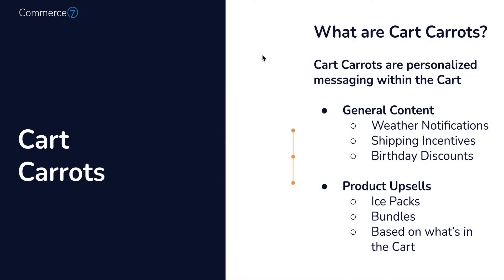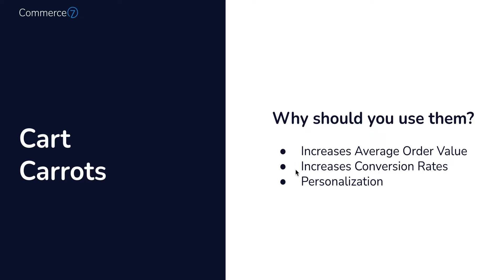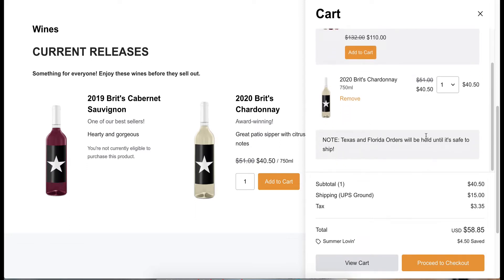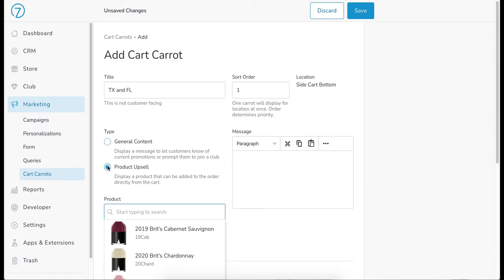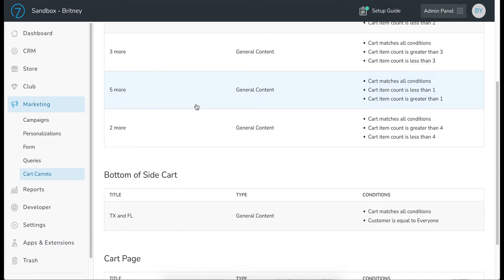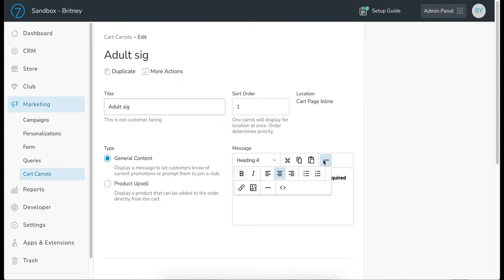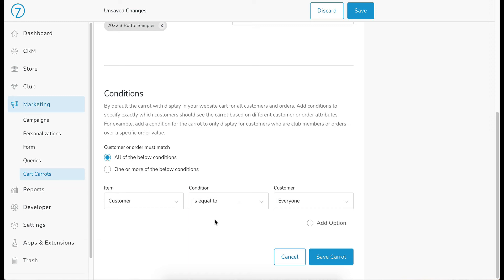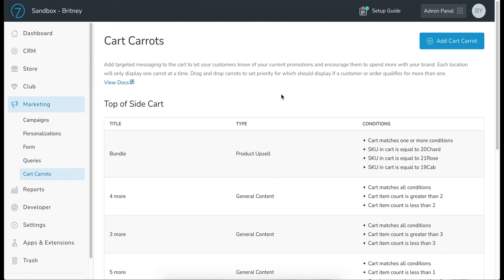The Basics: Cart Carrots || Commerce7